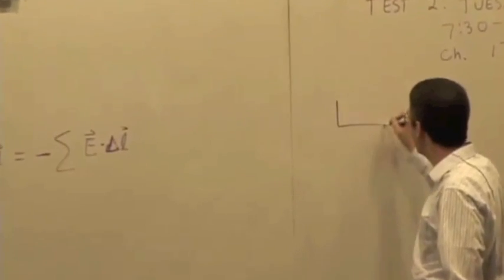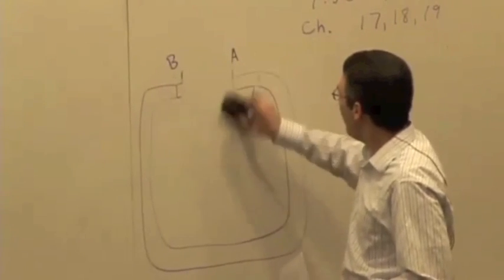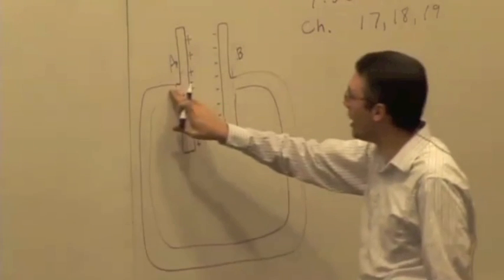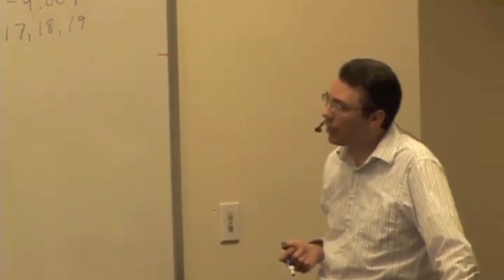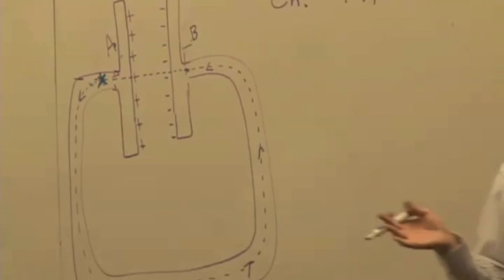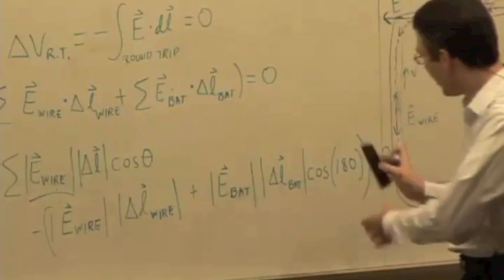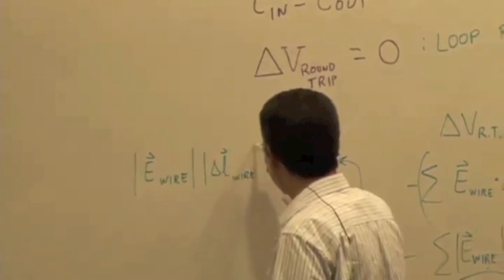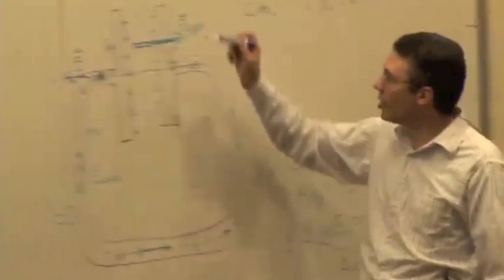EMCh19-3 Energy in Circuits Part 2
Energy in a circuit derivation